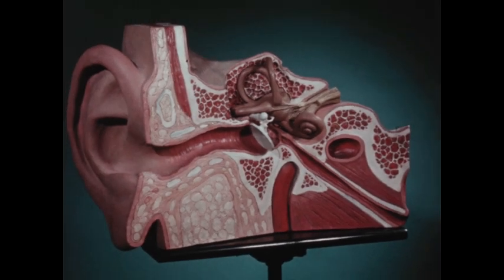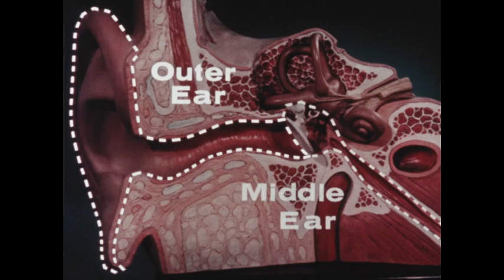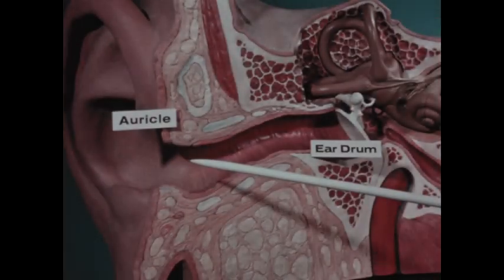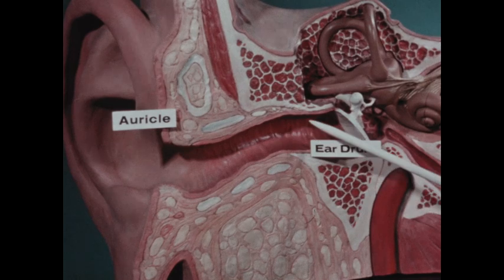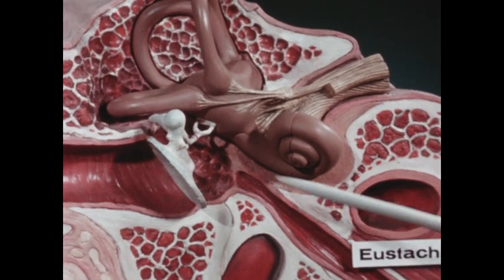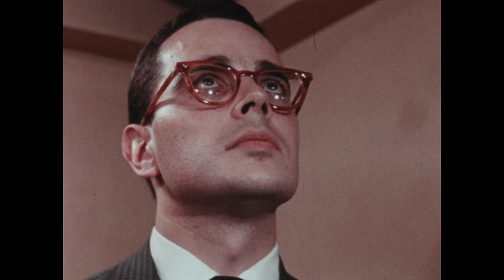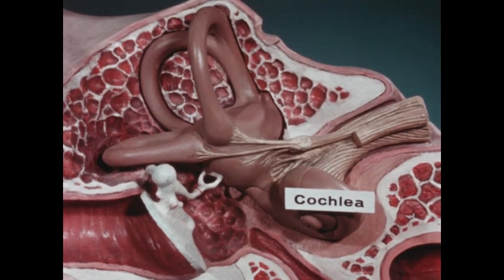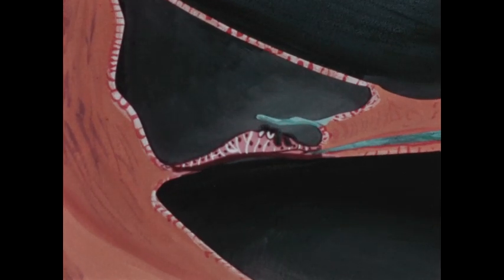Ears - Their Structure And Care (1963)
Illustrates the structures and functions of the outer, middle and inner ear. Shows the importance of the semicircular canals as organs of balance.